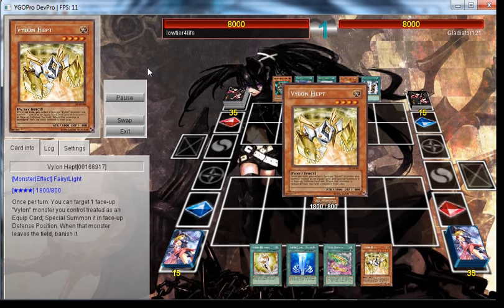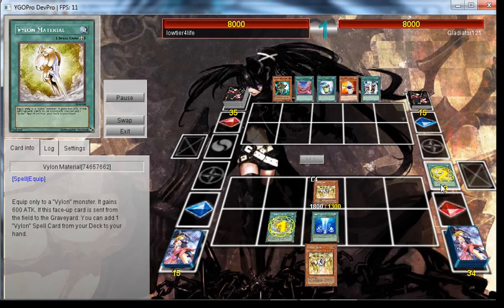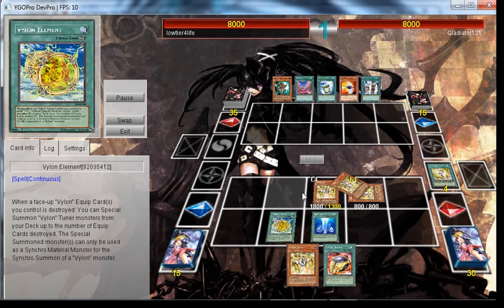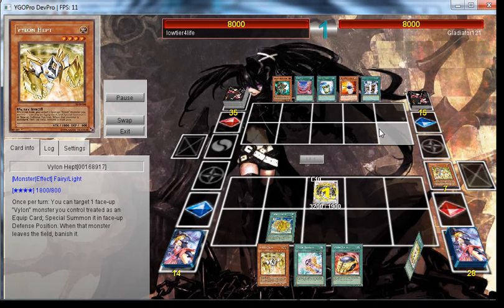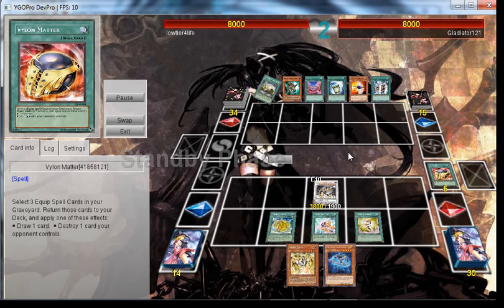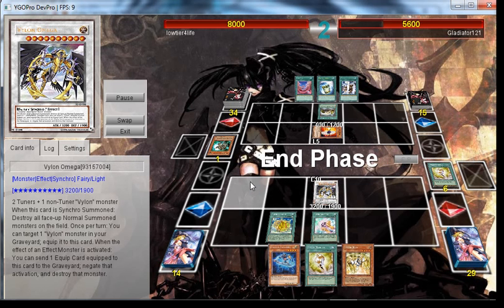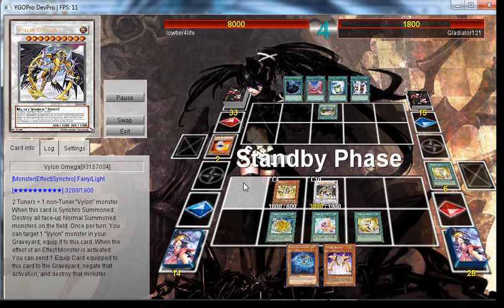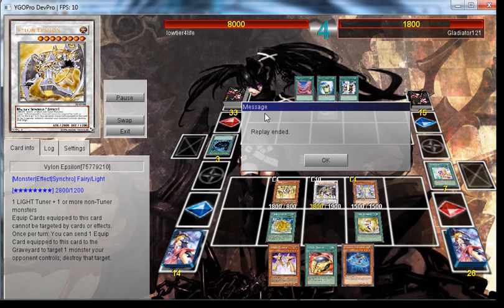Vylons VS Karakuri Devpro Duel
Heres a duel involving one of my favorite decks out there : Vylons!
the deck is fun and really trolly the only problem is that it is really incosistant at times. anyway do you guys wanna see a deck profile for vylons sometime?

wanna find me?
DN: Lowtier4life
Devpro: Lowtier4life